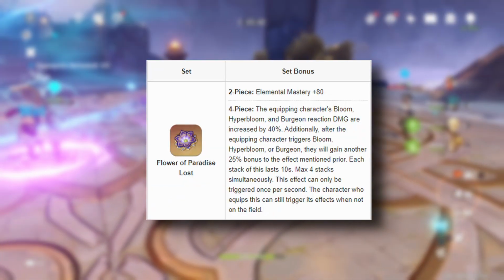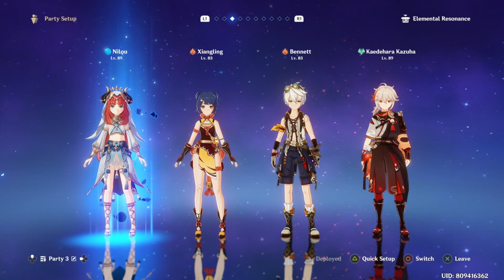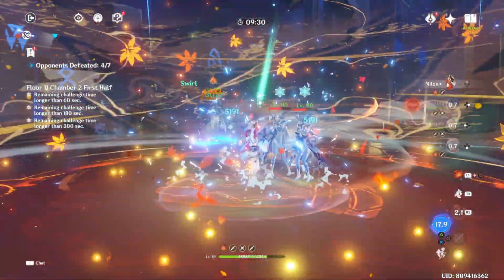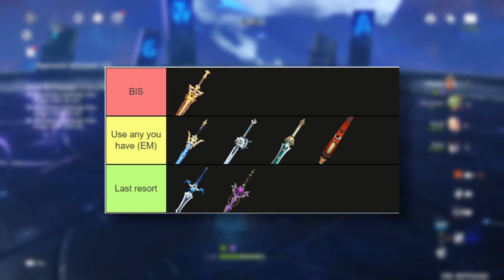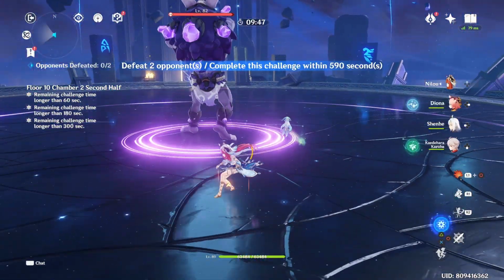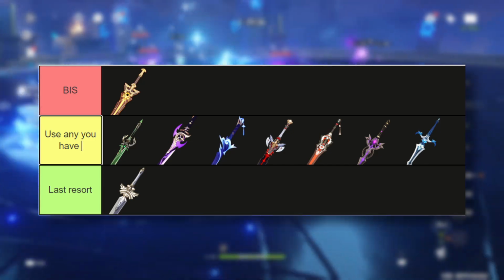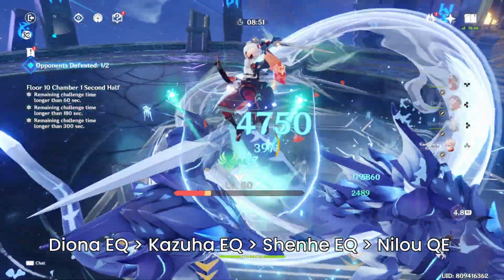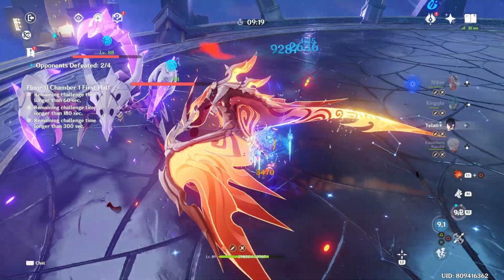Enjoy Nilou's Best Potentials With These Top DPS Team Build | Genshin Impact 3.6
Top 5 Best Nilou DPS Teams

Timestamp:
Nilou!!: 0:00
A chance for you to win a lot of Primos!: 0:37
What this video is about: 1:12
DPS Nilou Team 1 Build: 2:32
DPS Nilou Team 2 Build: 4:41
DPS Nilou Team 3 Build: 6:06
DPS Nilou Team 4 Build: 7:32
DPS Nilou Team 5 Build: 9:50

Composer: HOYO-MiX
Arranger & Producer: tnbee